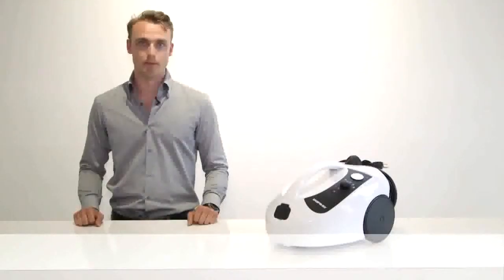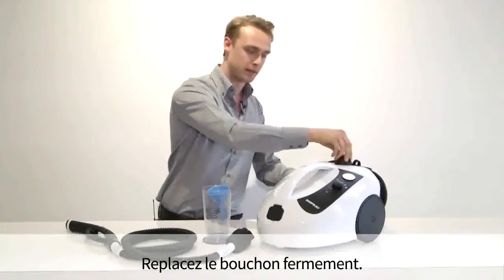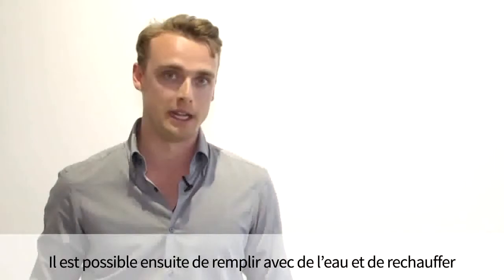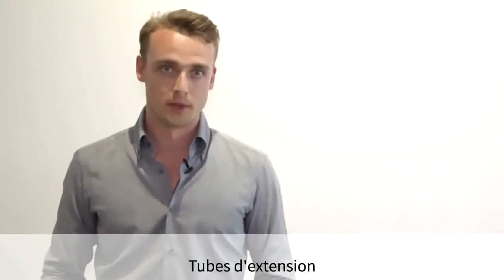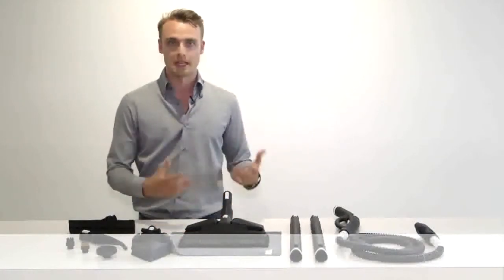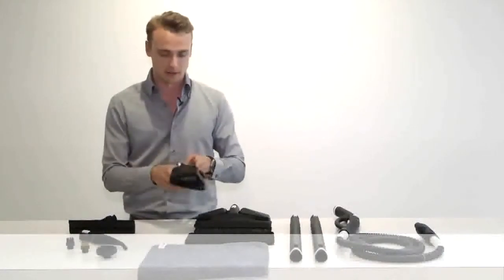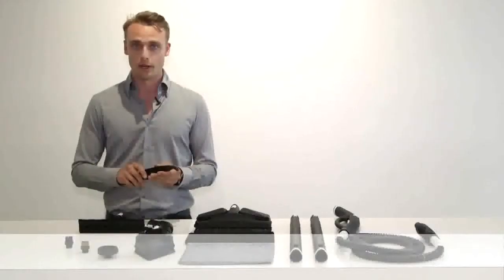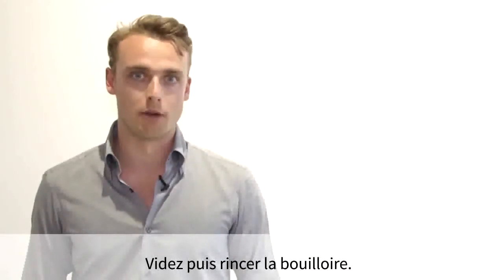Nettoyeur vapeur Dupray ONE Plus™ - Vidéo de formation